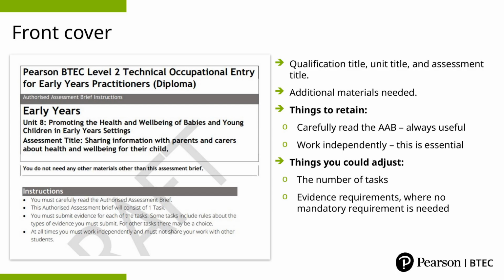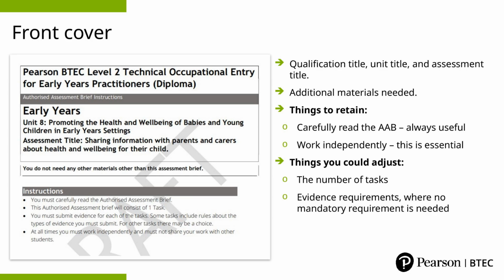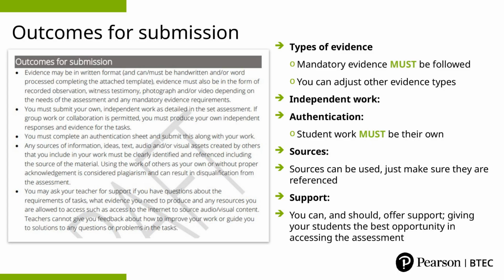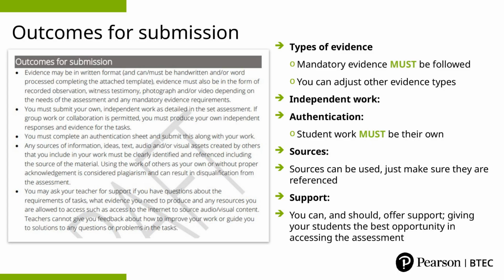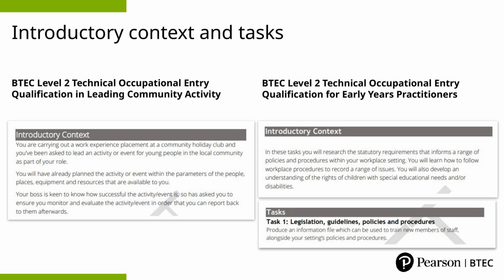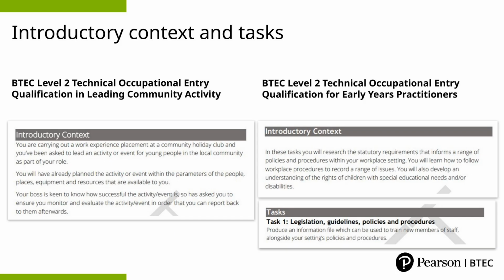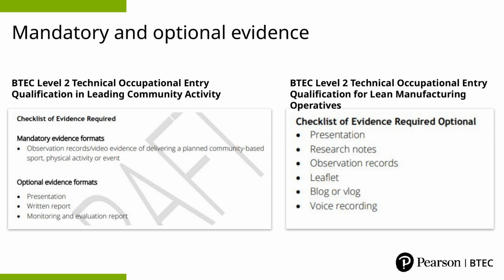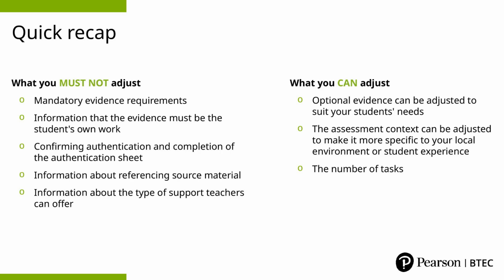Using or adapting an AAB